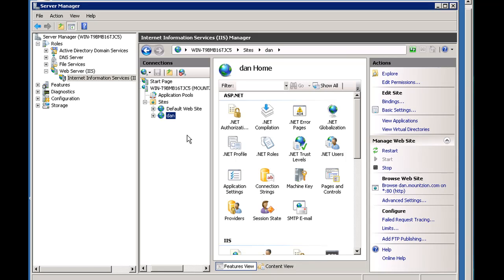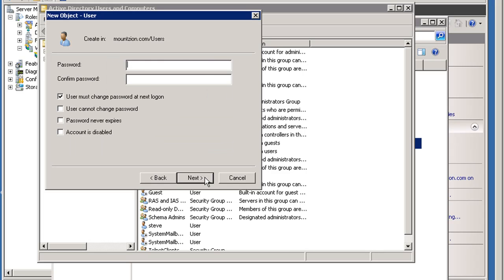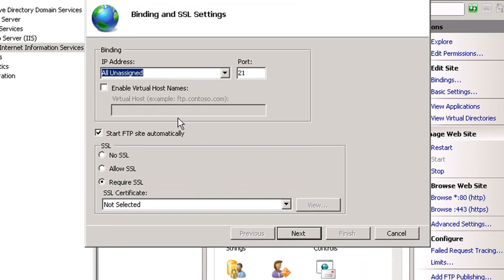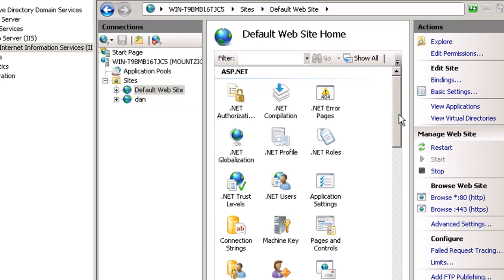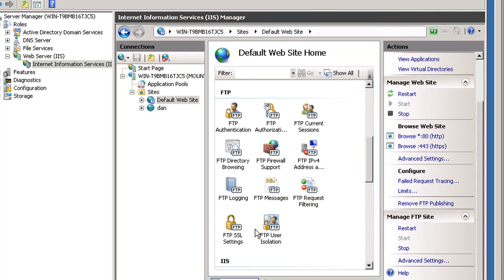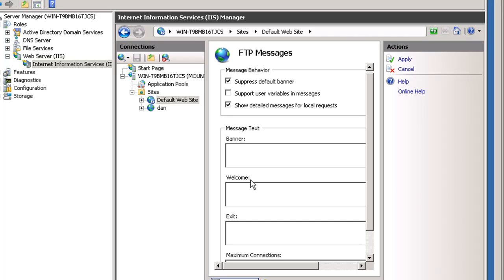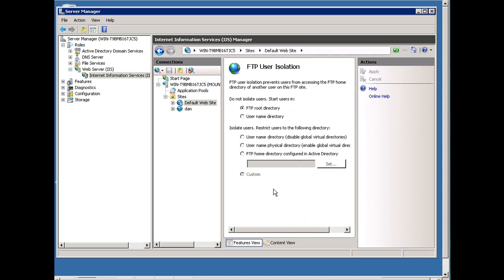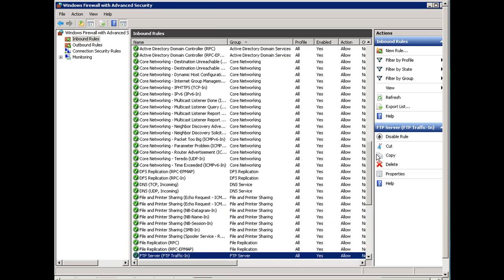Use Windows IIS7, FTP, and FTPS to host multiple websites - Part 3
- In part 3 of this series, using Windows Server 2008R2, IIS7, FTP and DNS, I configure FTP publishing for the Default Websites in IIS. In the next part, will configure FTP client and test connecting to the FTP site.